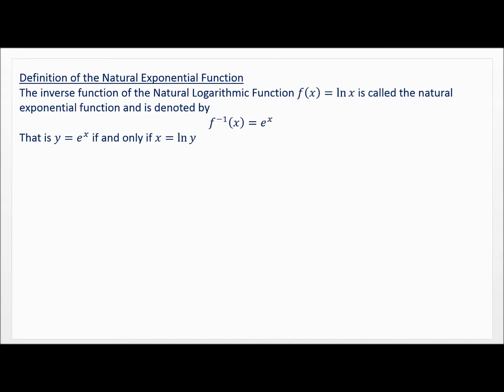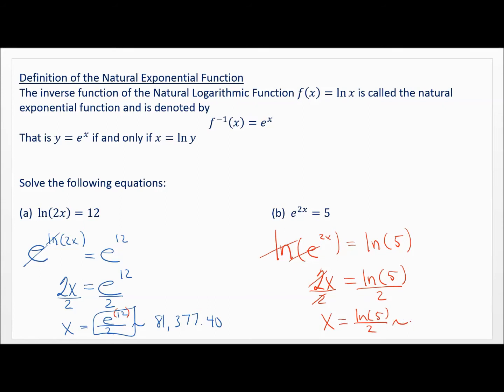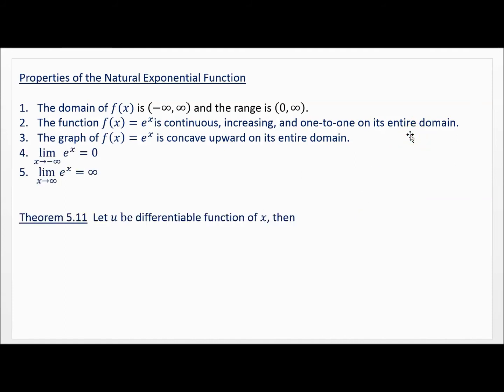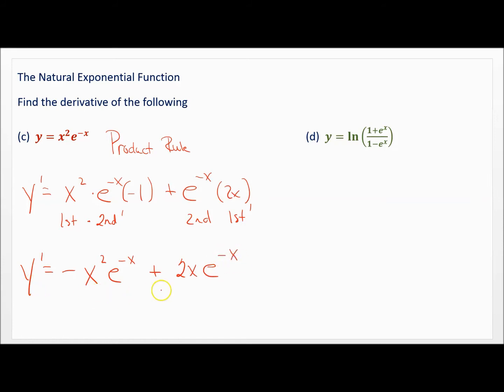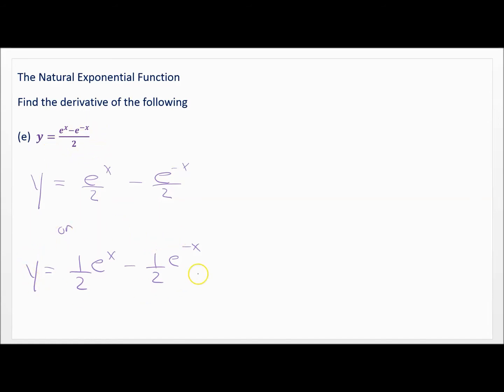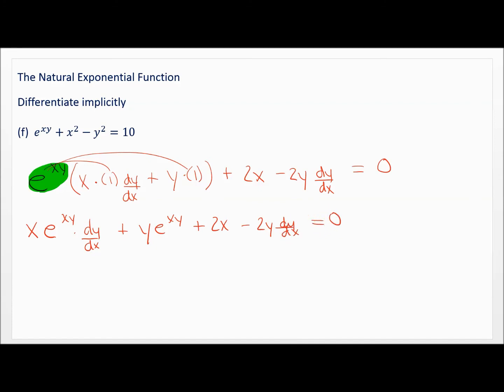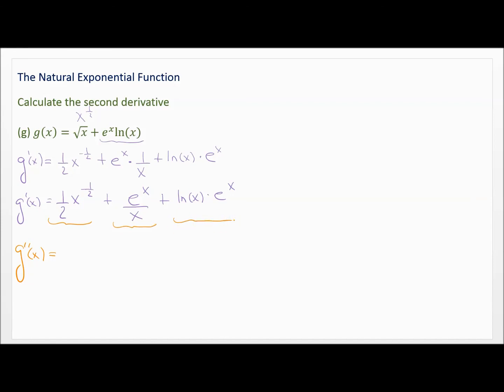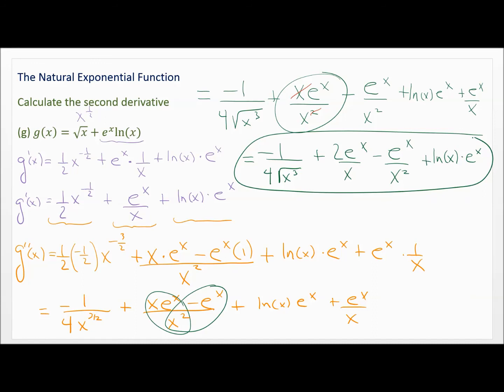125Notes5 4 Natural Exponential Function Part 1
Discussion of the natural exponential function (f(x) = e^x) and the derivative of the natural exponential function.